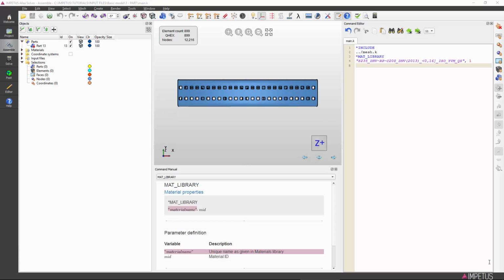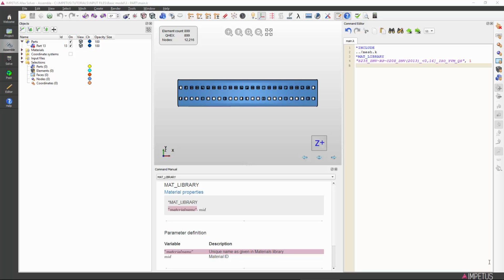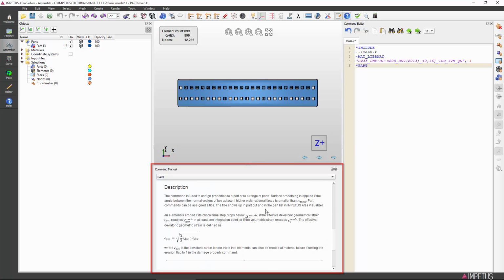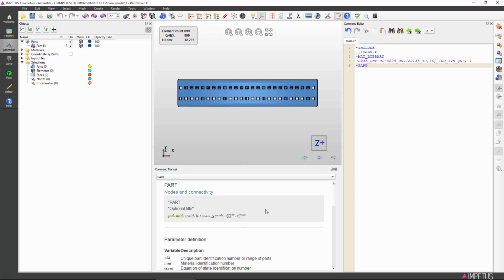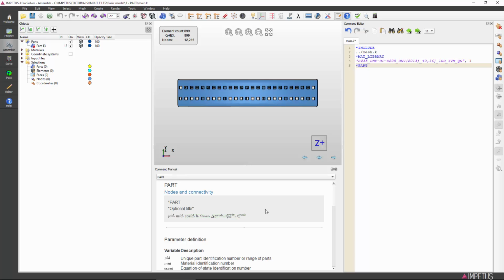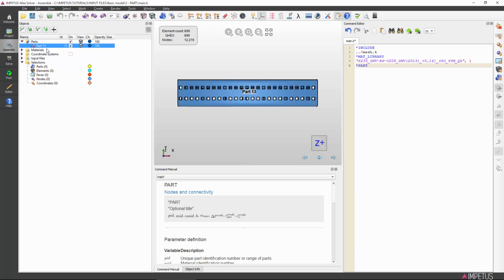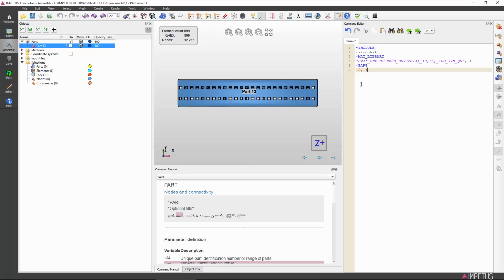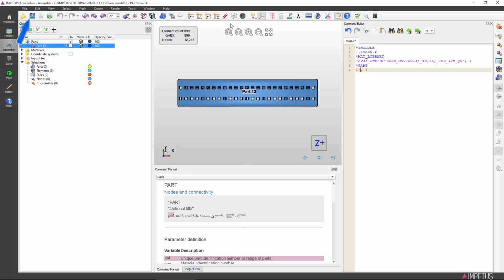Impetus Tutorials: Assigning material to the mesh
This video is part of a set of video tutorials showing how to use the IMPETUS Afea Solver software for doing non-linear finite element simulations.

This tutorial shows how to assign a material to a part.